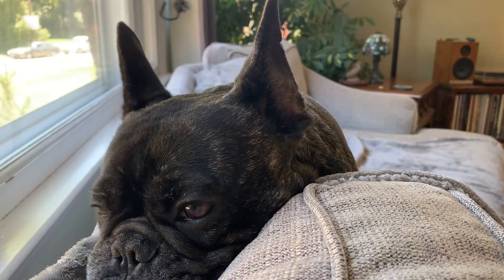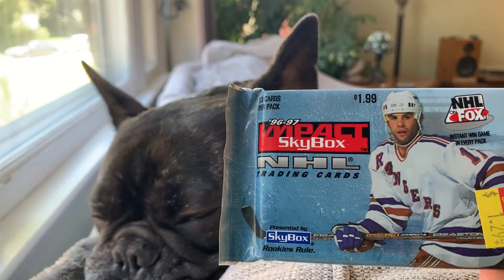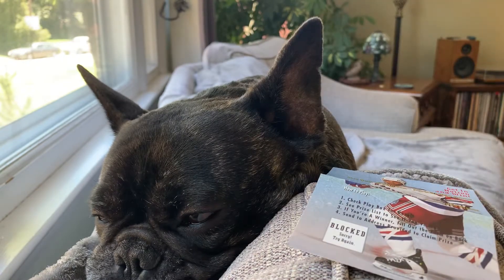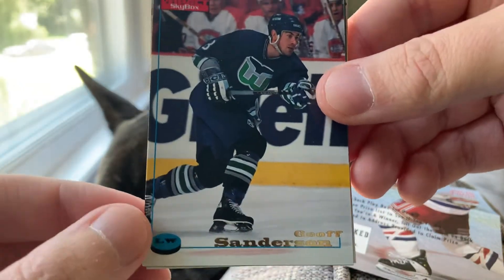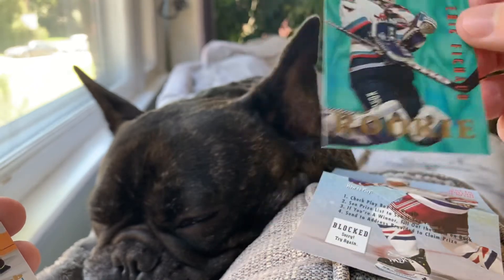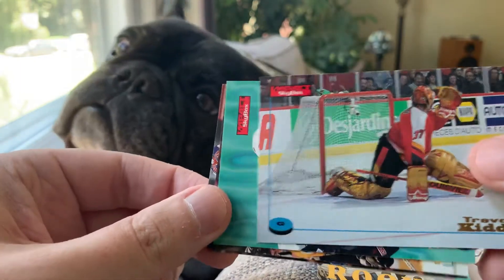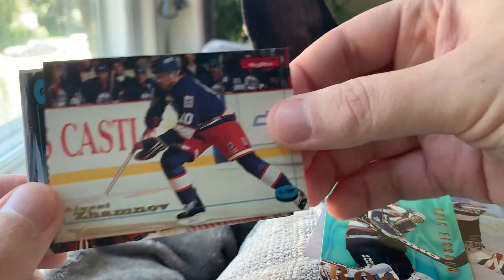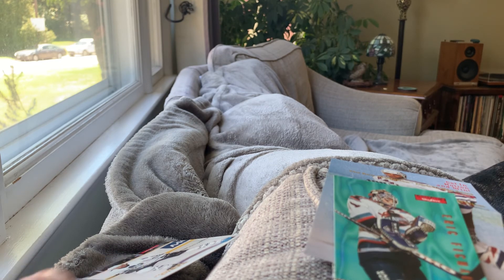Episode 134 - Rippin’ with Leo - ‘95-96 Skybox Impact Hockey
Time for another pack rip with Shoebox Legends’ official assistant Leo.  Let’s see what he think of some mid-‘90s hockey…